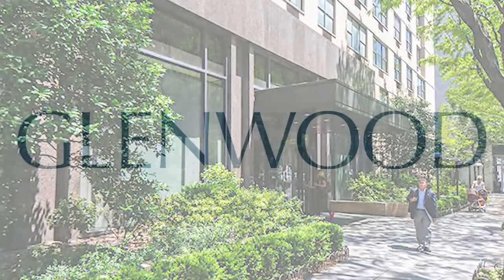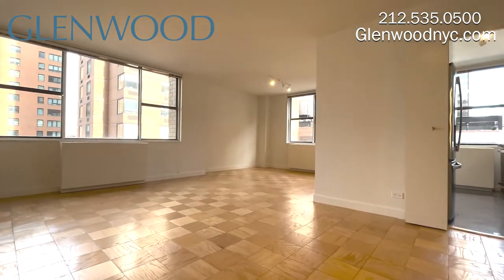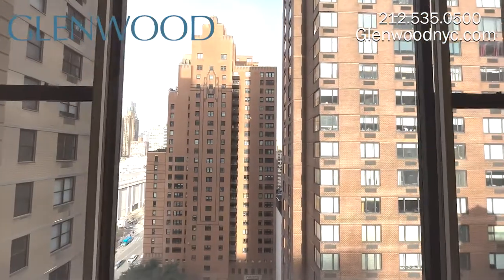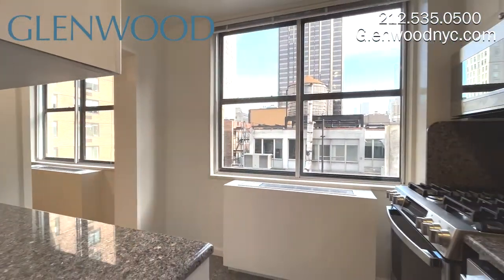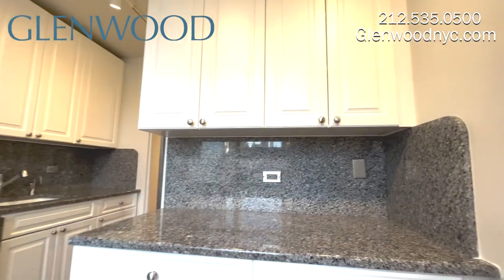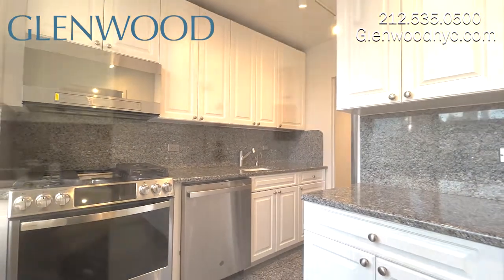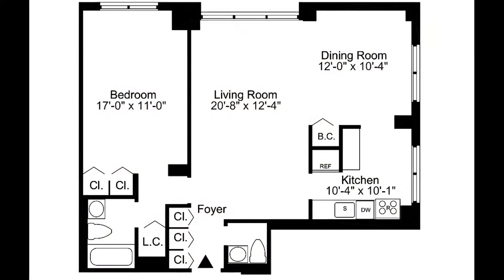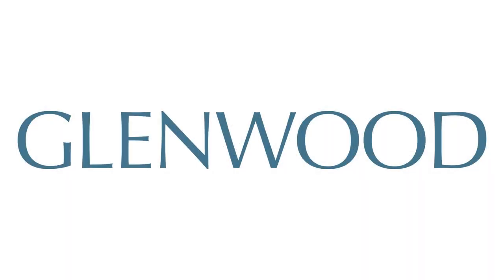NYC Apartment Tour: Luxury 1 Bed, 1.5 Bath UWS Rental with City Views (The Regent, 17E)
The Regent by Glenwood Management commands a prime location on the Upper West Side, near Lincoln Center, the Time Warner Center and Columbus Avenue, offering residents access to some of the finest shopping, dining, and recreation in New York City. Like the Grand Tier, The Regent offers the height of luxury and sophistication inside and out. An elegant entrance opens to a soaring two story lobby. Wide, beautifully appointed, warmly lit corridors lead to custom-designed apartment entrances. All one-, two-, and three-bedroom apartments are exceptionally large with designer kitchens with marble backsplashes and granite floors and countertops, custom closets, and marble bathrooms. The Regent's amenities are equally accommodating with a state-of-the-art fitness center, children’s playroom, fully furnished lounge with kitchen, furnished, landscaped rooftop sun deck, 24-hour doorman and garage service, electric vehicle charging stations, and valet for cleaning and laundry.

17E is a luxury one-bedroom apartment with gorgeous views, spacious living room, kitchen with stainless steel appliances and granite counter tops, and marble bathroom.